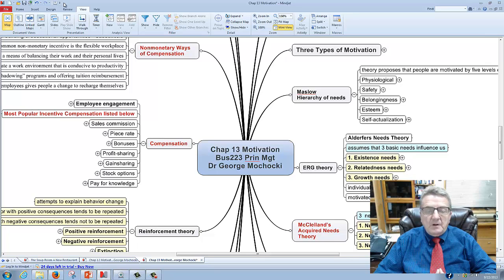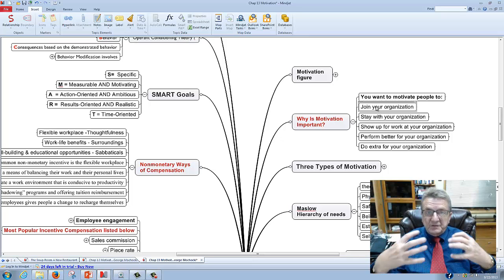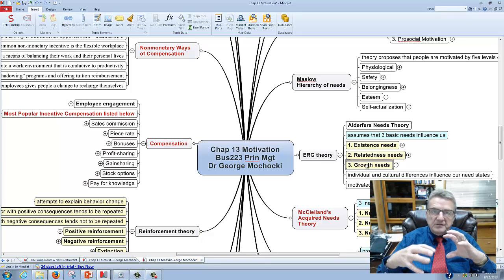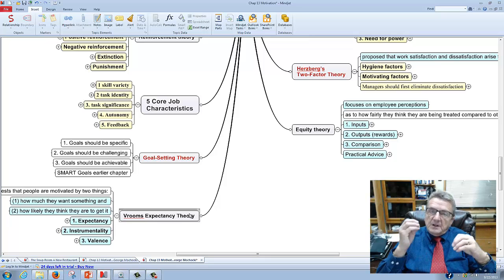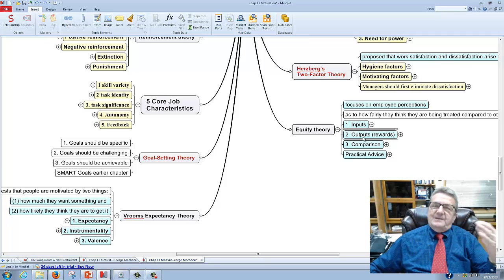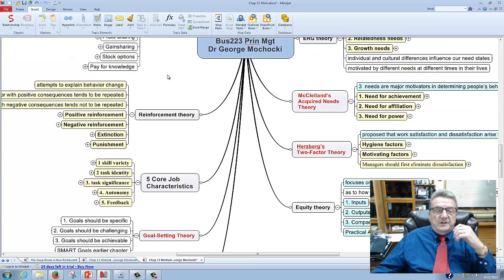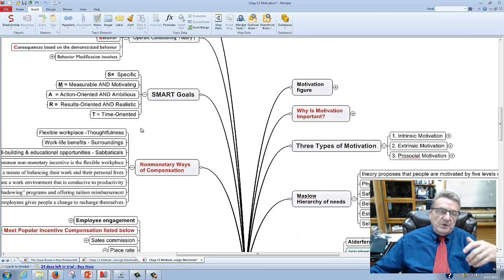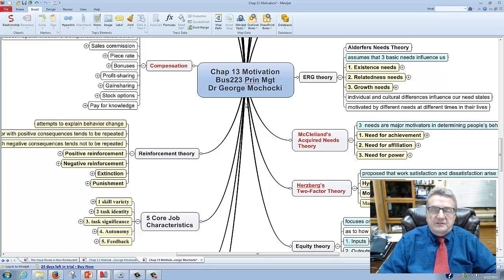College of Lake County Bus223 Dr Mochocki Chapt 13 Motivation with Mind maps